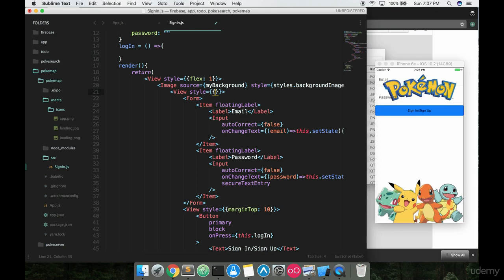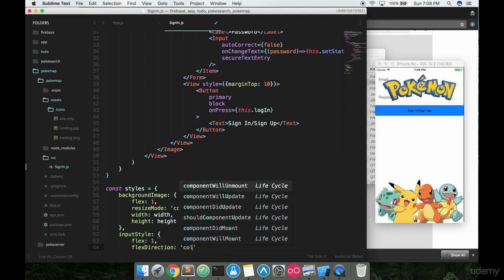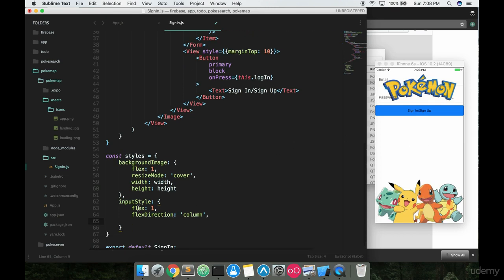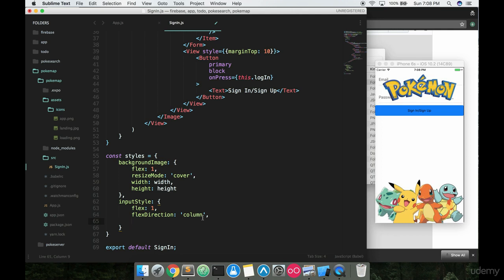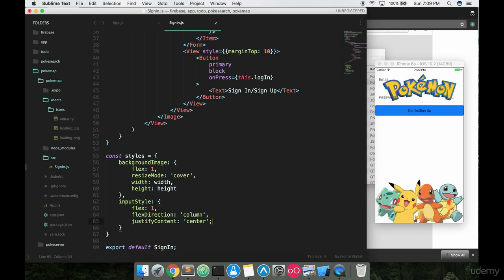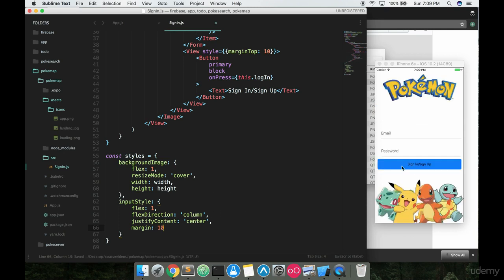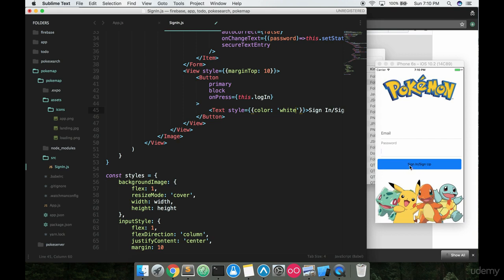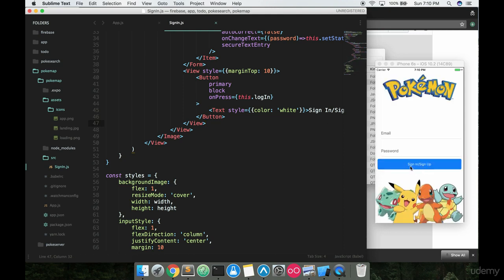[React Native Expo] Pokemon Map - Styling the sign in some more